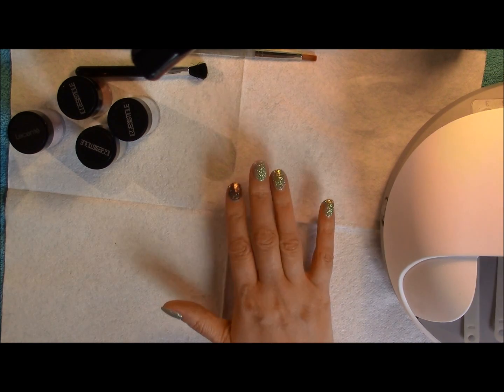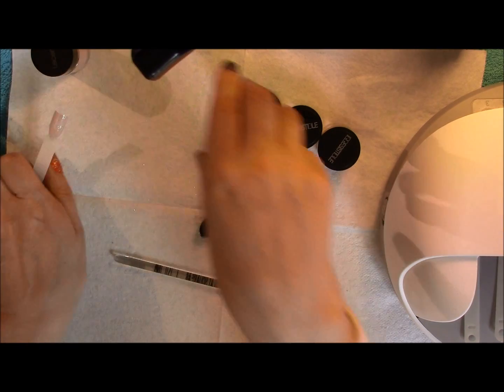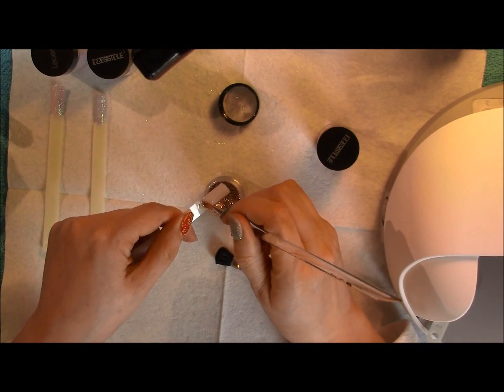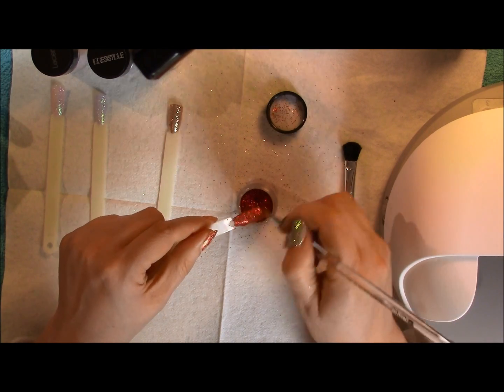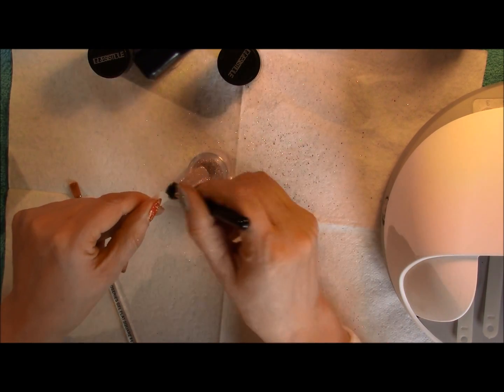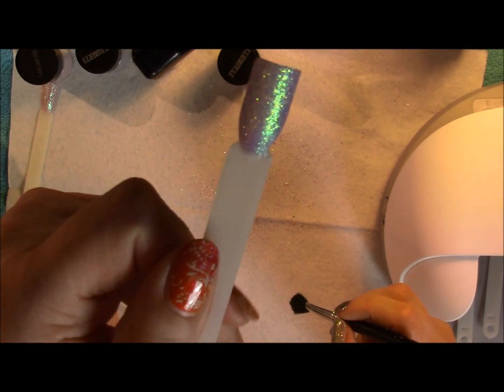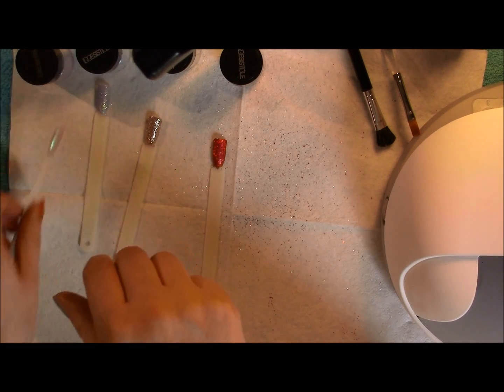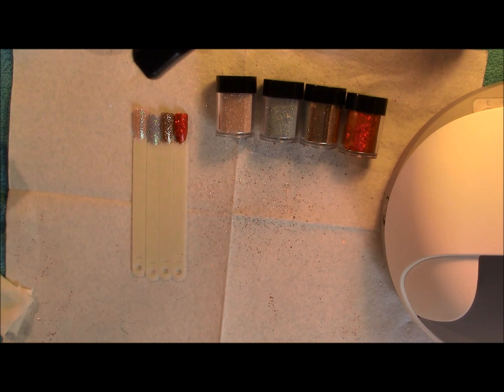ULTIMATE ROCK STAR NAILS NEW WAY ON HOW TO APPLY THE LECENTE GLITTERS WITH YOUR CND SHELLAC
HI EVERYONE I HAVE BEEN ASKED TO SHARE HOW I DID THE GLITTERS ON MY NAILS AS I POSTED THEM ON FACEBOOK AND INSTAGRAM. I GOT THE IDEA OF LIVERPOOL LASHES BLOG AS SHE WAS SHARING HER EXPERIENCES OF THE CND EVENT 4

I NEVER THOUGHT IT WAS POSSIBLE FOR THE LECENTE GLITTERS TO LOOK EVEN MORE SPARKLY BUT WOW THEY DO AND IF YOU THINK THERE REALLY SPARKLY ON THIS VIDEO WAIT TILL YOU DO IT IN PERSON YOU WILL BE AMAZED AND IF YOU USE THE NEW CND TOPCOAT WOW BLING IS NOT THE WORD.